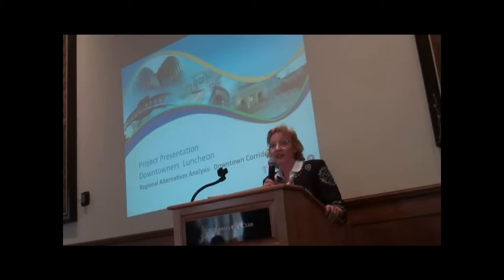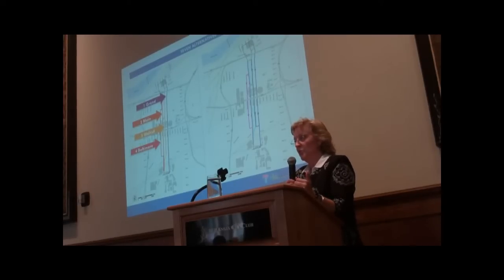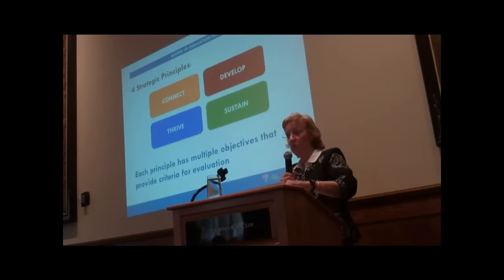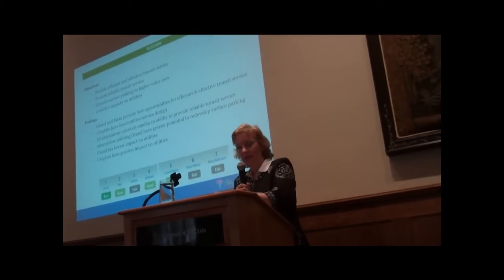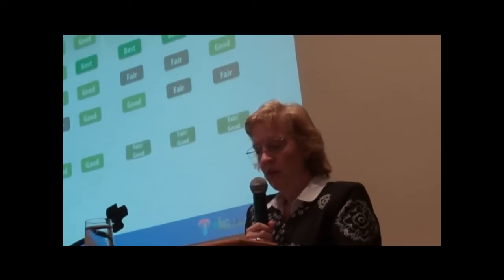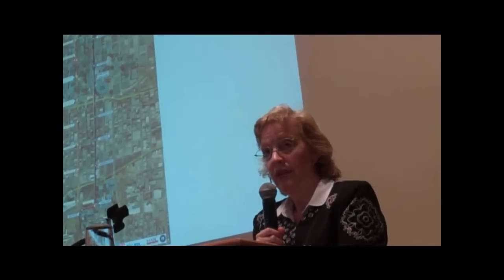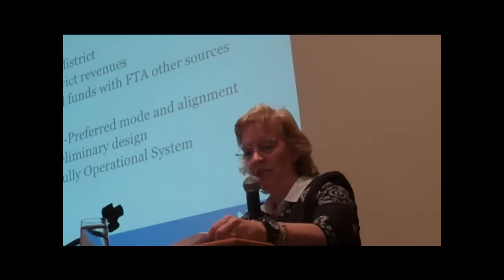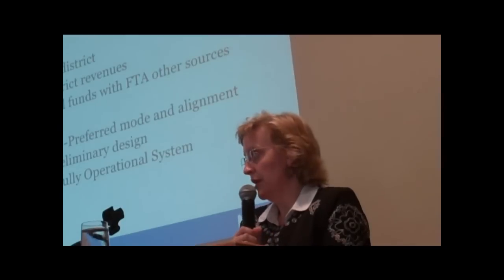Sherri McIntyre for KCMO Downtown Corridors Alternatives Analysis Project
Sherri McIntyre presented at the August Downtowners luncheon on transit in the downtown corridor of Kansas City. This video presents the highlights of her presentation.